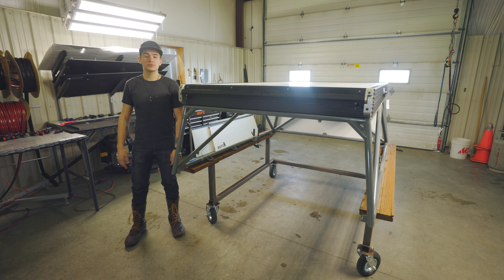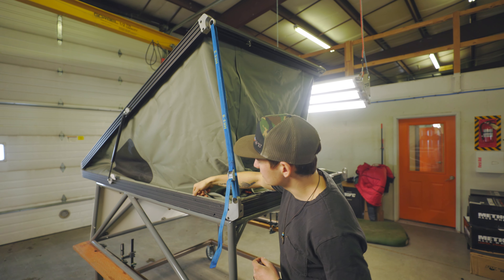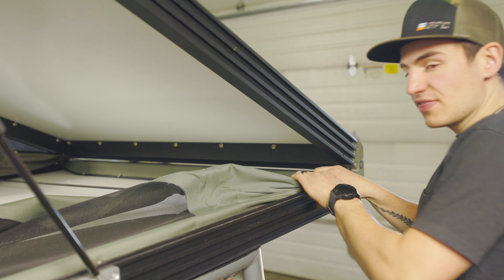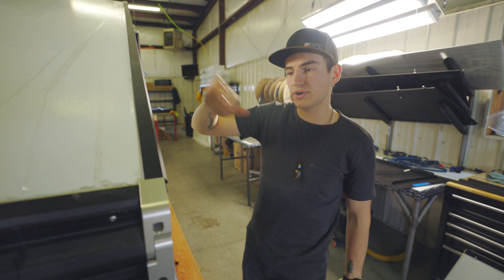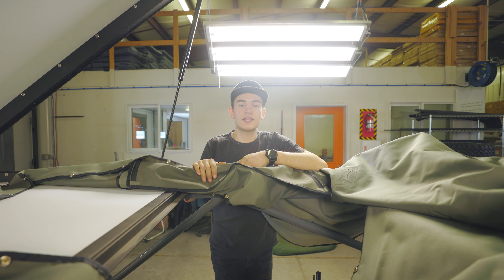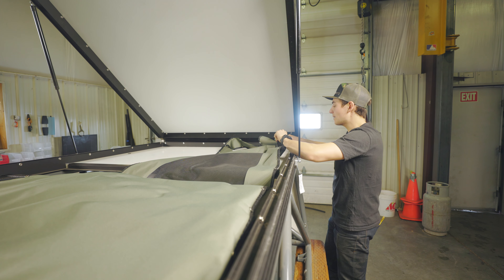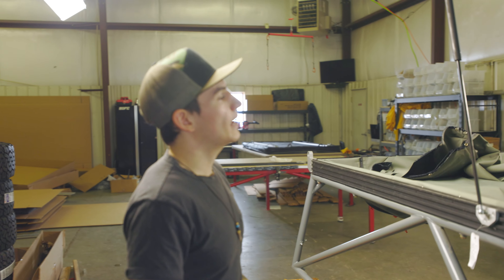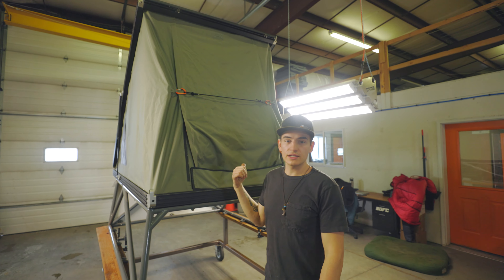How to swap your V1 Tent Fabric